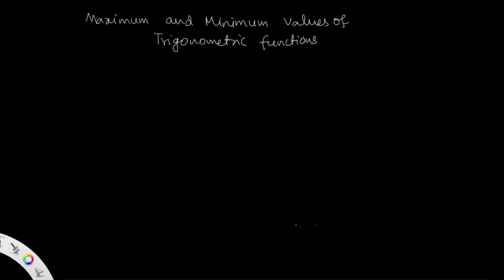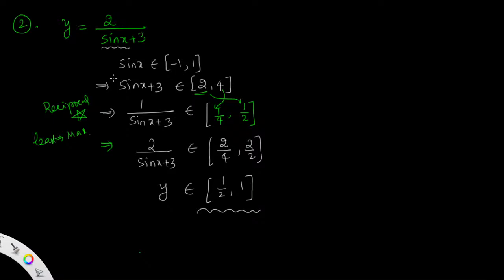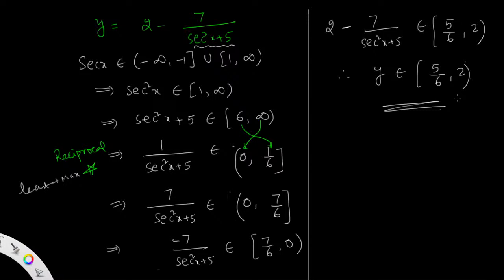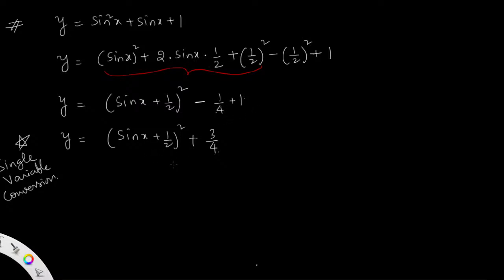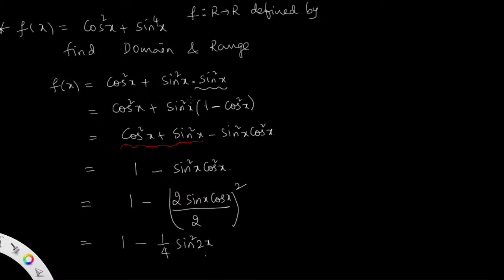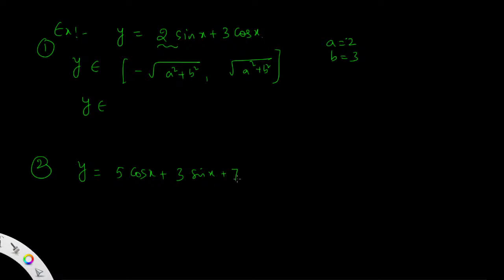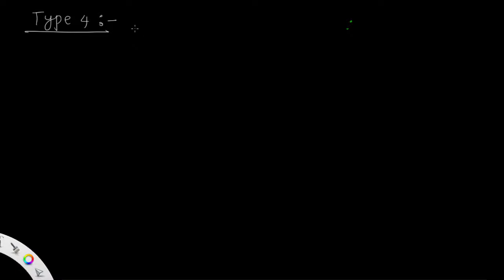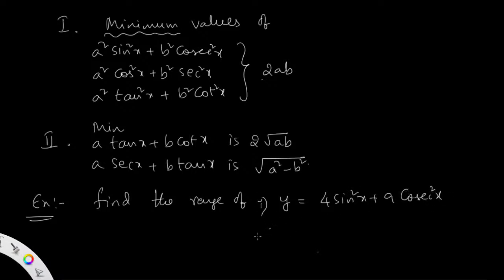Maximum and Minimum values of Trigonometric Functions